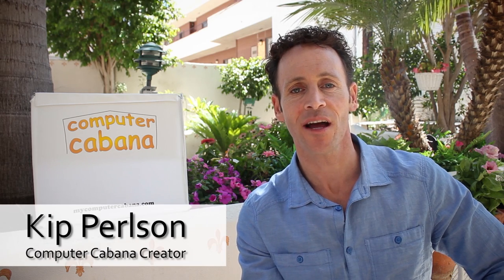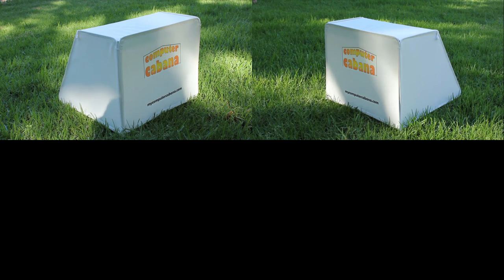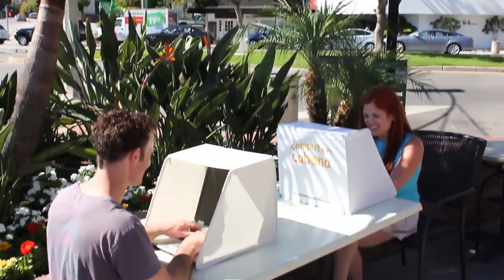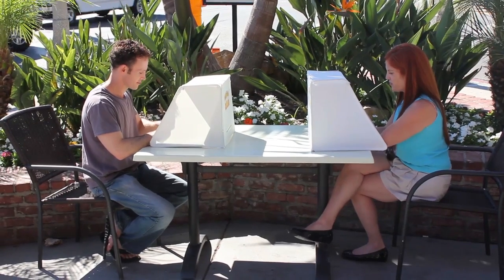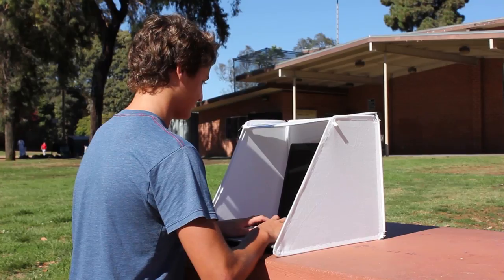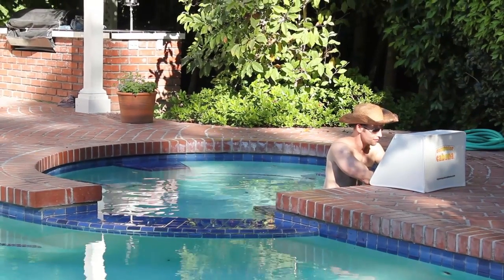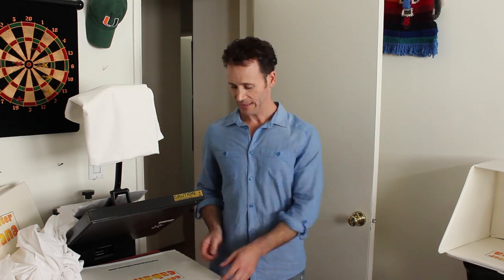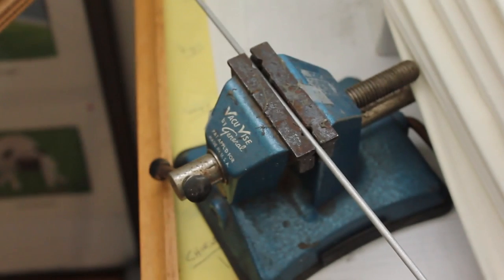The Computer Cabana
Serves as a glareguard, protectant, and privacy safeguard when using your laptop or iPad outside.